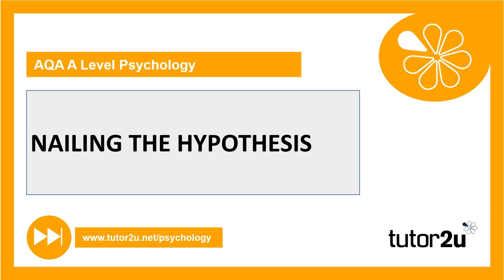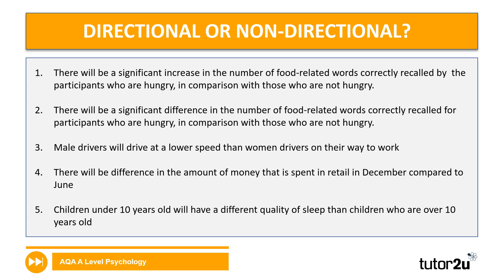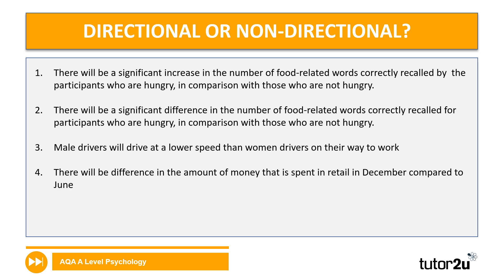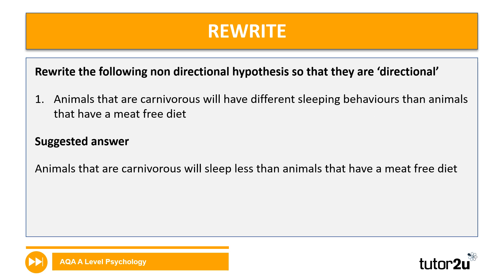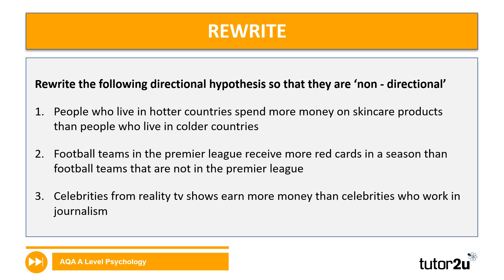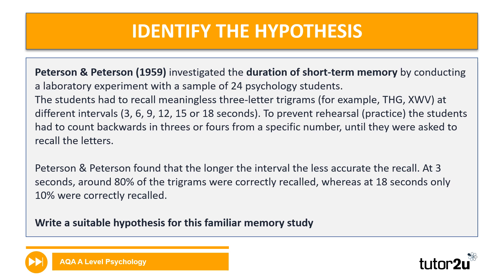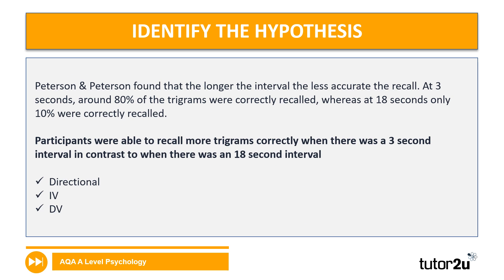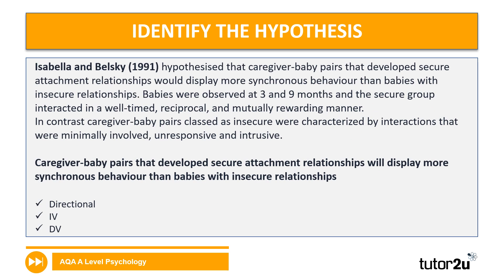How to Nail the Hypothesis | Research Methods | A-Level Psychology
In this video we recap the different types of hypothesis and provide examples and exercises to rewrite them.